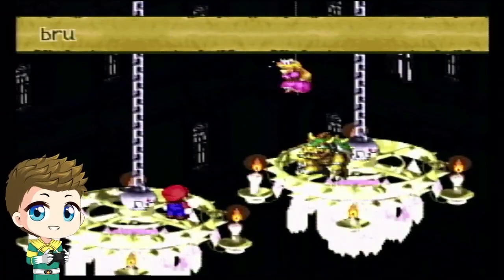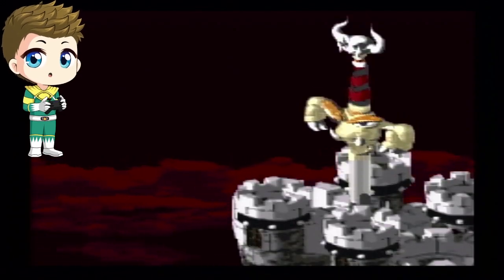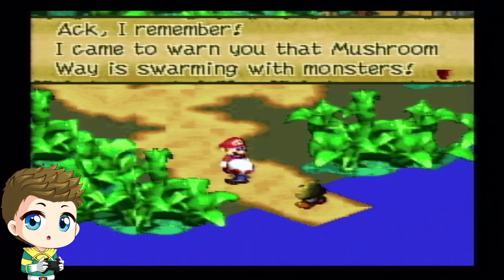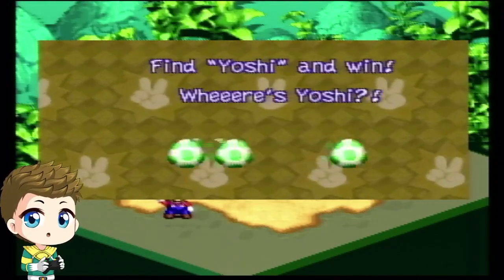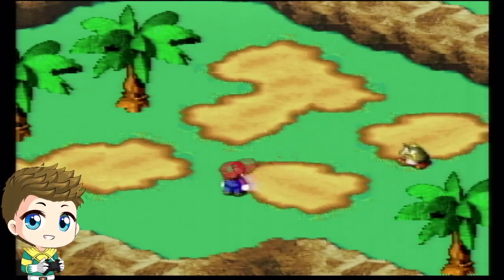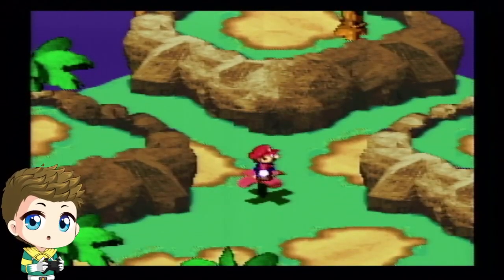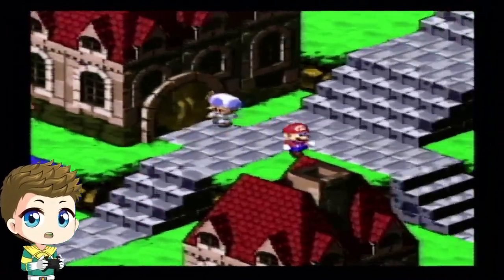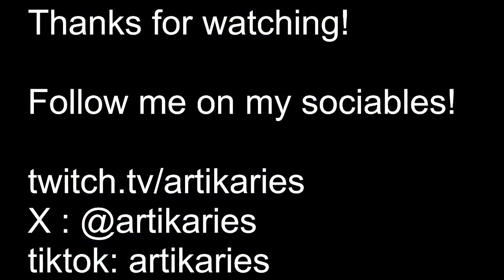Mario RPG Legend of the 7 stars pt1.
We start our journey in the land of the mushroom kingdom!